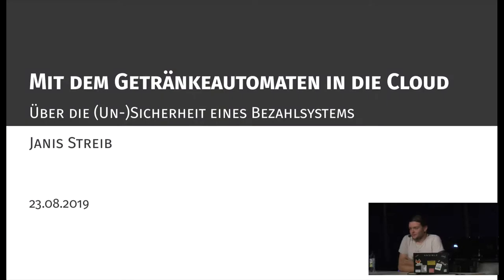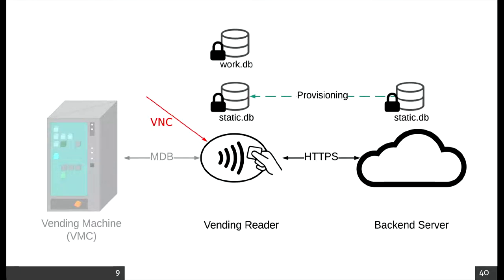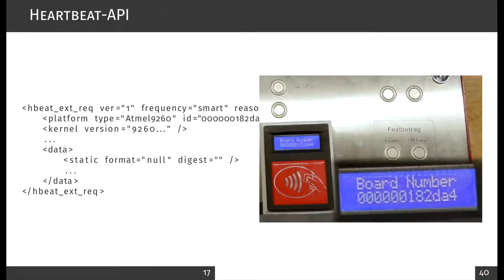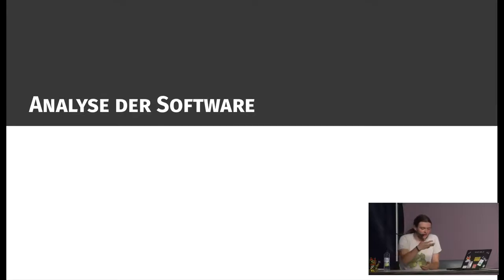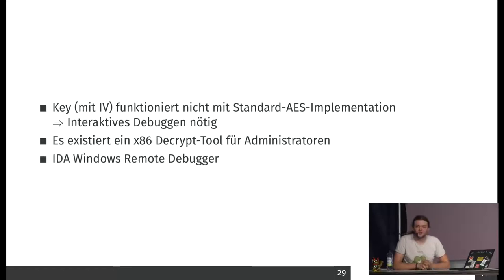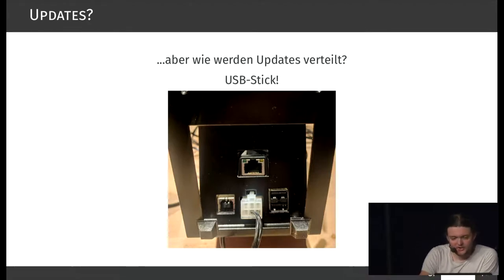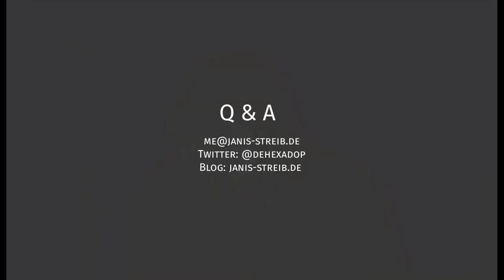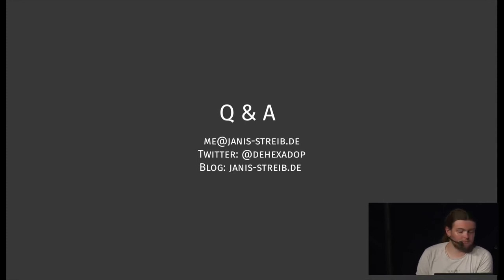Mit dem Getränkeautomaten in die Cloud - english translation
Über die (Un-)Sicherheit eines Bezahlsystems

Ob an Getränkeautomaten oder in der Kantine: Oft wird in Universitäten oder großen Firmen mit einem internen Ausweis bezahlt.
Wir haben eines dieser internen Bezahlsysteme einmal genauer in Bezug auf seine IT-Sicherheit untersucht und dabei überraschend viele Schwachstellen festgestellt.

Interne, bargeldlose Bezahlsysteme können Transaktionen über einen Cloud-Dienst abwickeln.
Die Informationssicherheit ist bei diesen Systemen von großer Bedeutung, um das Geld der Kunden und auch das Geld des Betreibers, der für die Abwicklung der Zahlung an die jeweiligen Abteilungen oder Dienstleistern die Verantwortung trägt, zu schützen.
In diesem Talk soll die Sicherheit eines dieser Cloud-basierten Systeme genauer beleuchtet und dabei ein Großteil seiner Sicherheitsarchitektur auseinandergenommen werden.

Janis Streib